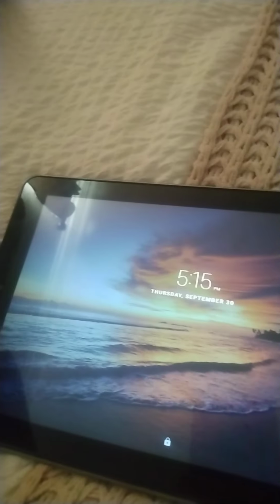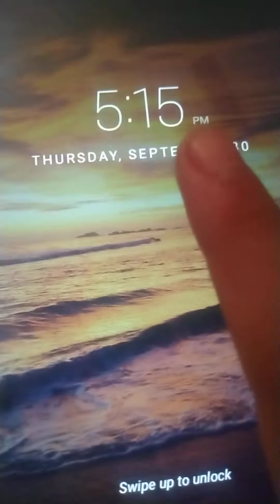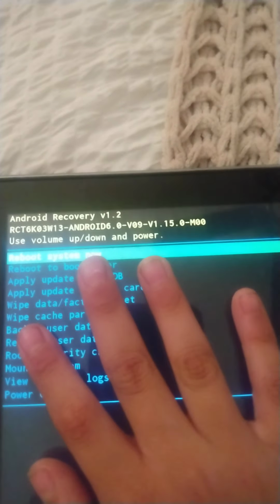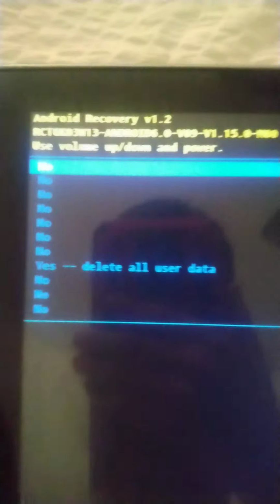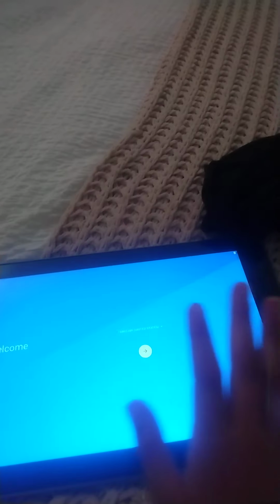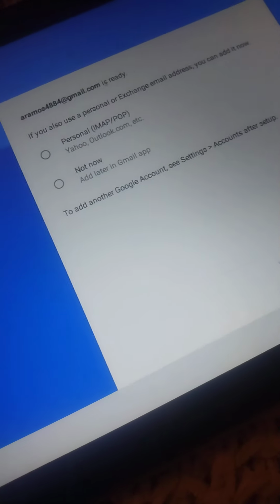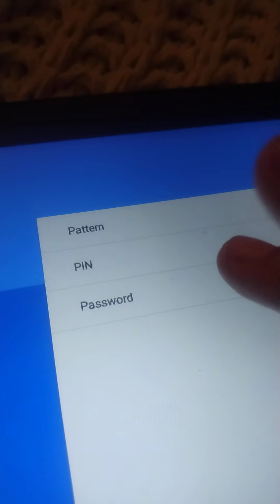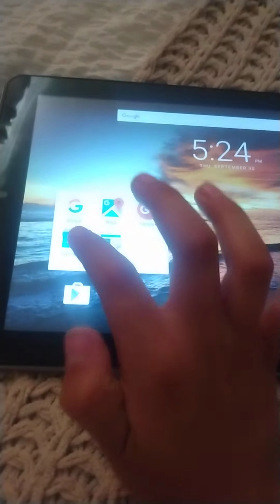How to reset a RCA Tablet